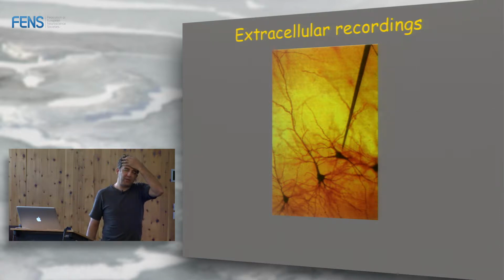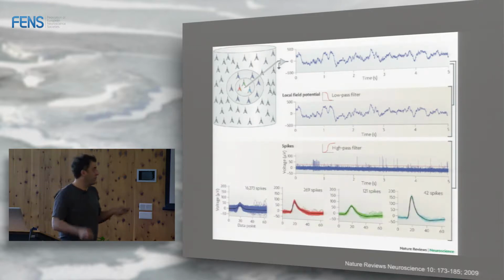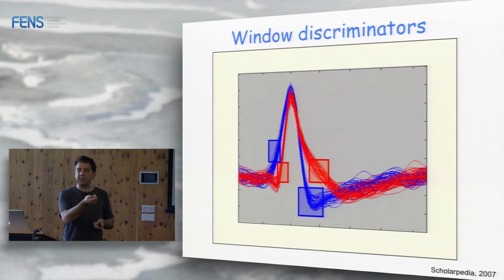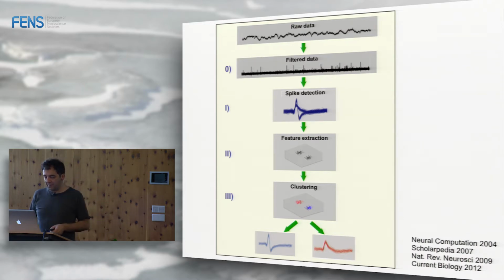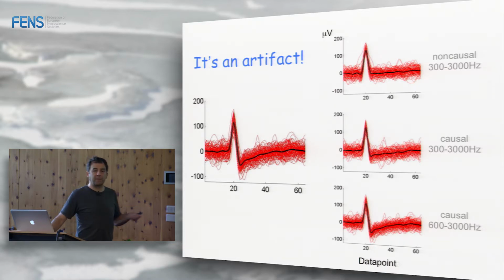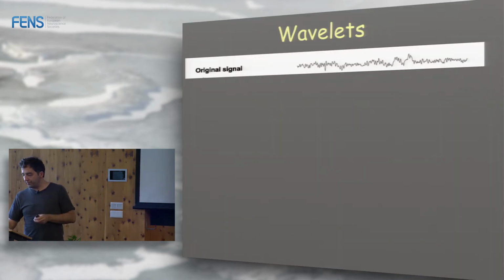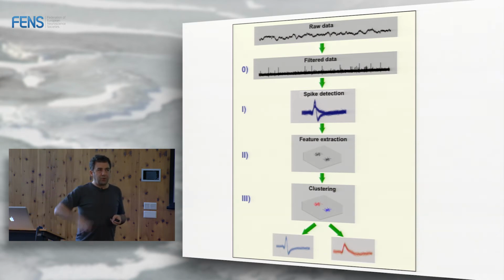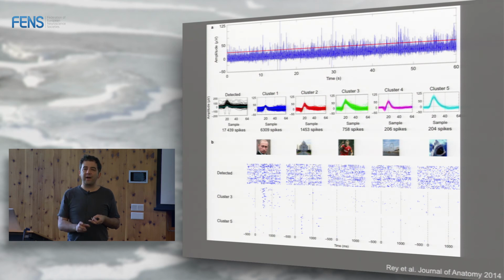Rodrigo Quian Quiroga - Tutorial on electrophysiology data analysis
Prof. Rodrigo Quian Quiroga from University of Leicester, UK gave a tutorial on Electrophysiology data analysis; at the FENS Hertie Winter School 2016 on Memory mechanisms in humans: from physiology to behavior and computational models, 11-17 December 2016, Obergurgl, Austria